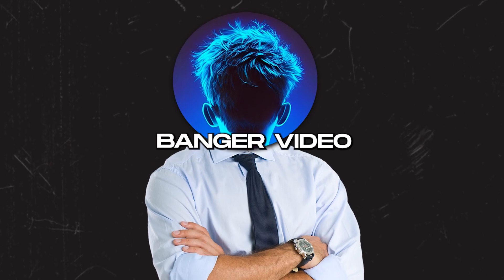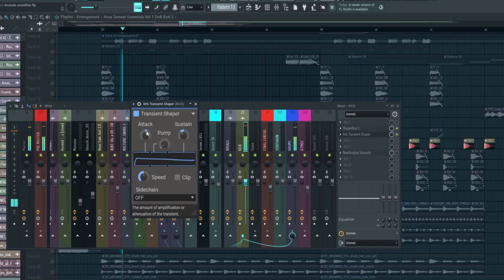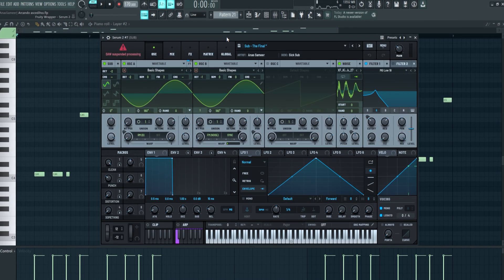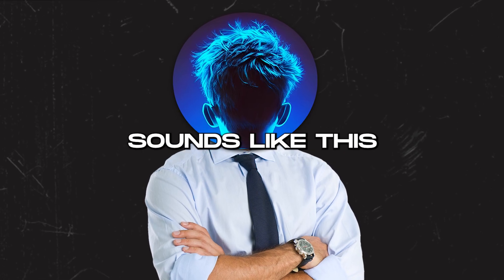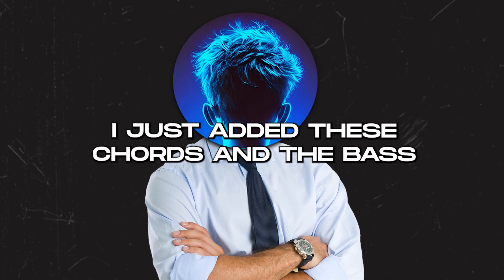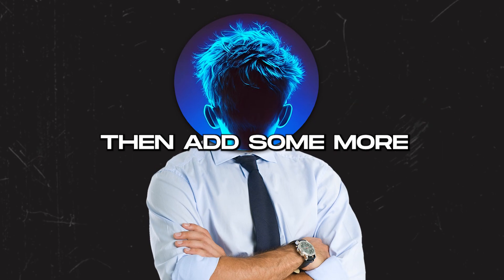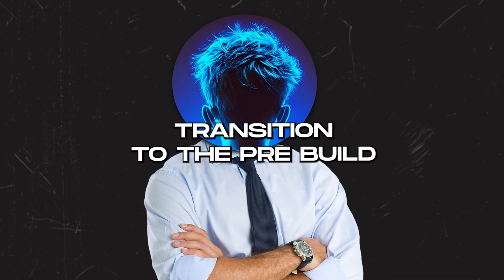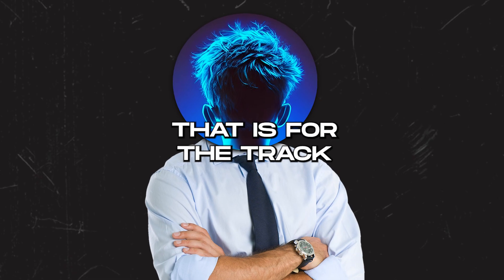How To STMPD Melodic Drum & Bass Like Arcando & Vluarr | FL Studio Tutorial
In this video, I’ll show you how to make STMPD style Melodic Drum & Bass inspired Track 'Ascend' by Arcando and Vluarr inside FL Studio.

From clean punchy drums and emotional melodic chords to powerful bass design I break down every step of the production process so you can follow along and learn how to create professional sounding tracks that fit the STMPD RCRDS vibe

PRE - SAVE My Upcoming Track Dropping on Next Friday (28 November)